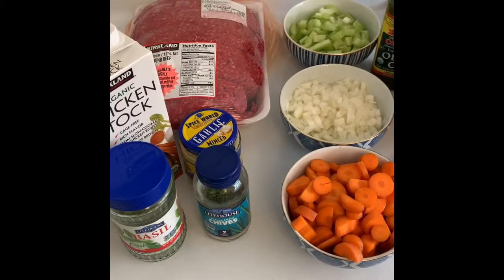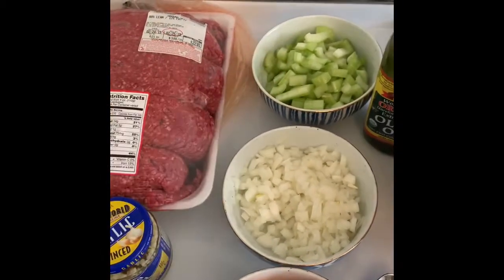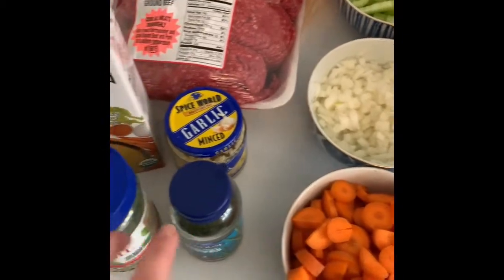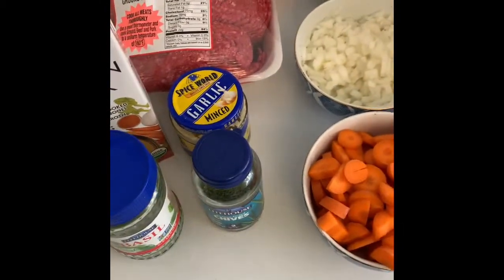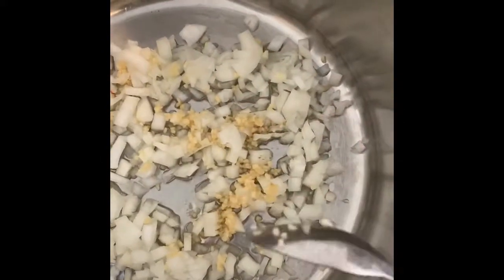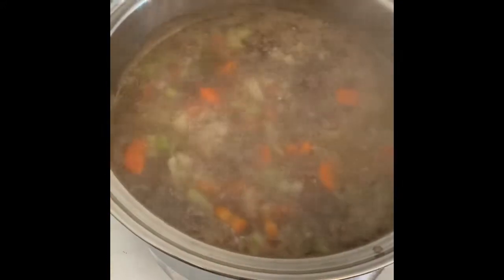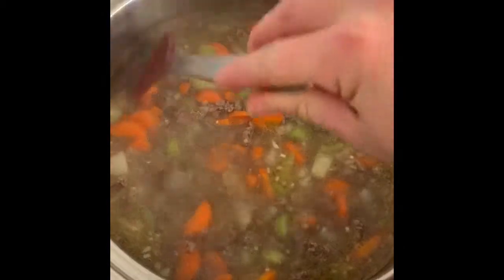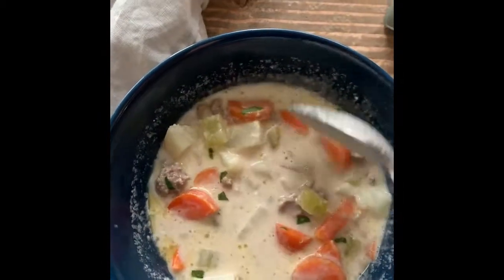Creamy Potato Soup Recipe/Quick and Easy Meal that can be Dairy Free and Gluten Free